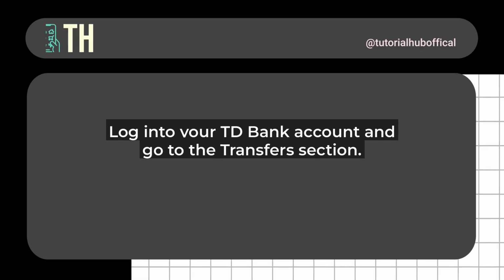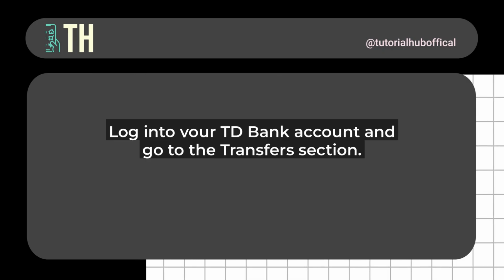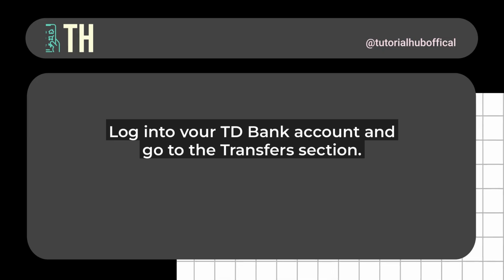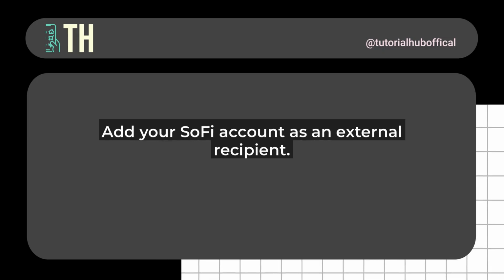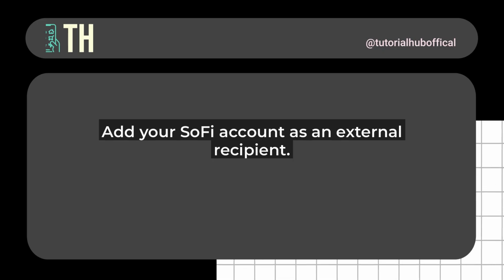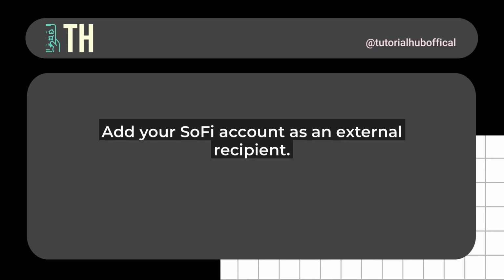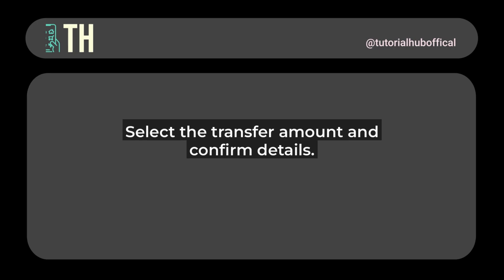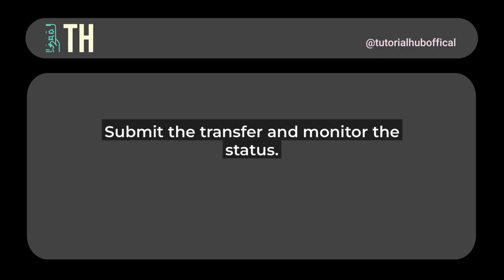How To Transfer Money From TD Bank To SoFi 2025